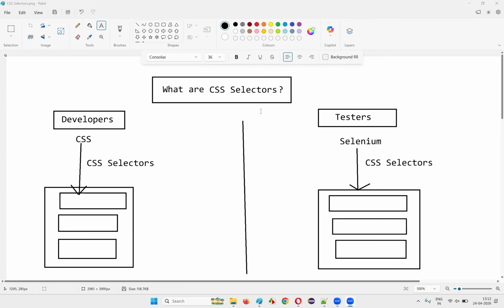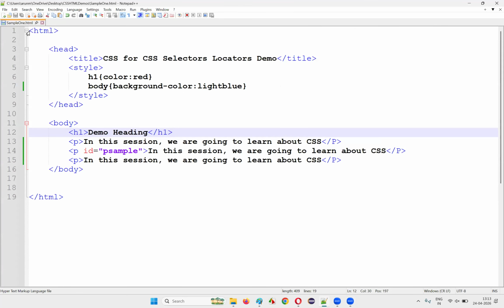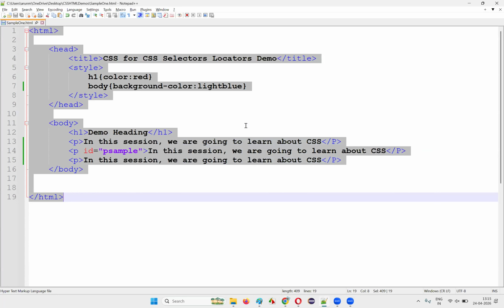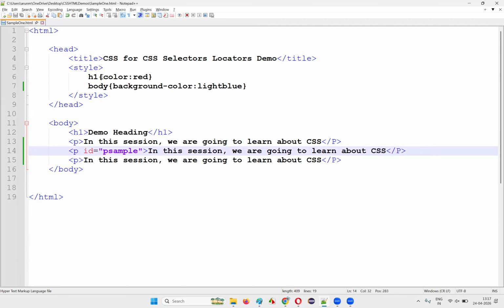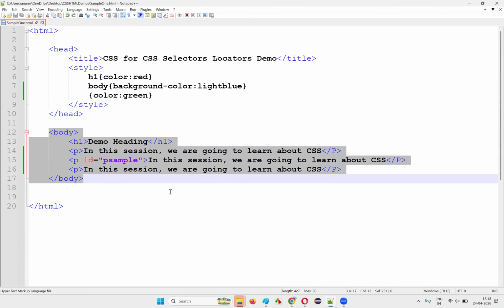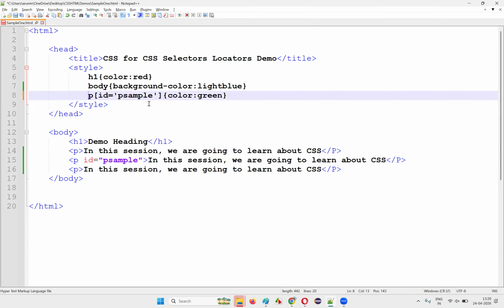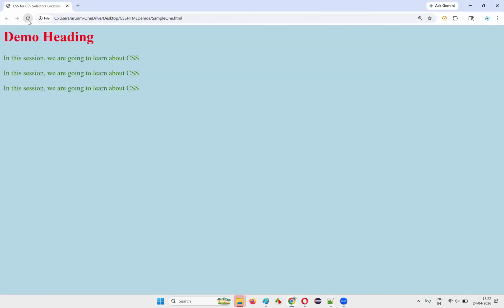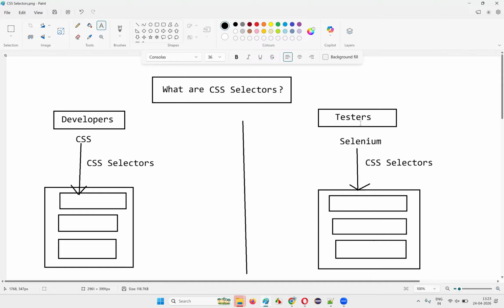109. What are CSS Selectors? (Selenium Java 2026)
What are CSS Selectors?

CSS Selectors are patterns used to select and target HTML elements on a web page.

For Developers:

Developers use CSS Selectors to apply styles to specific elements.
They help in controlling layout, colors, fonts, spacing, and overall design.
Example use: selecting elements like headings, paragraphs, buttons, etc., and styling them.

For Testers (Automation):

Testers use CSS Selectors in automation tools like Selenium.
They help locate and interact with elements on web pages.
Useful for actions like clicking buttons, entering text, or verifying content.

Summary:

Developers → Use CSS Selectors for styling web pages.
Testers → Use CSS Selectors for locating elements in automation testing.